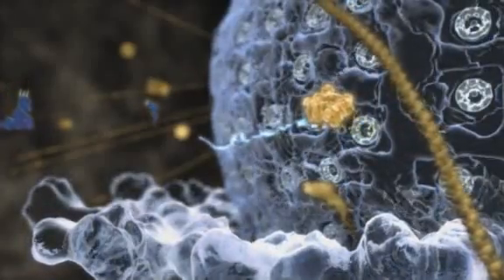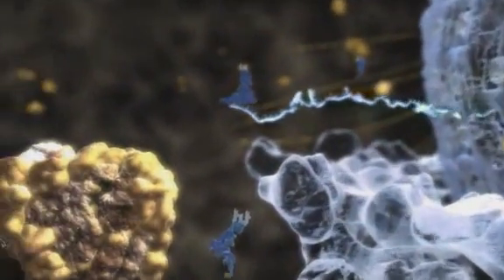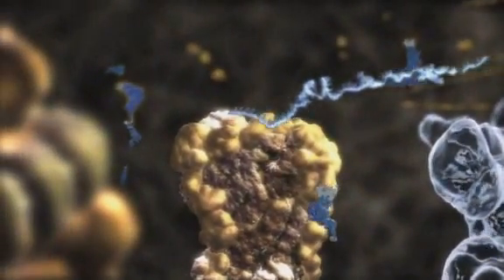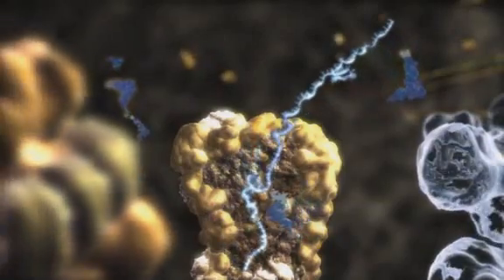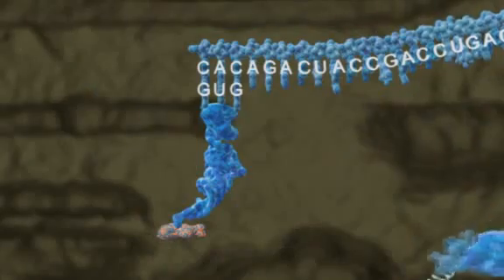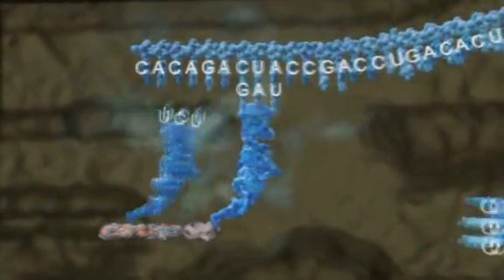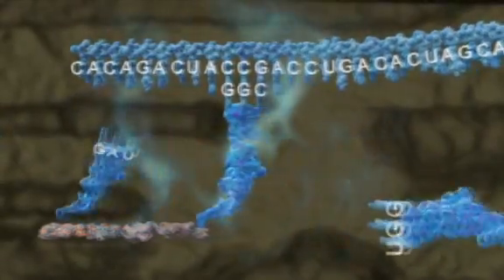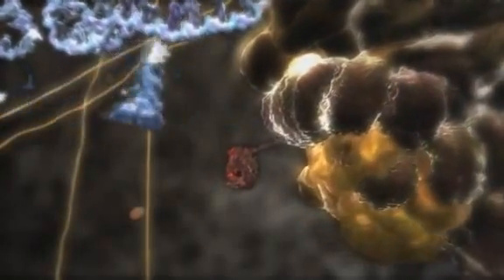GOD'S SIGNATURE IN HUMAN CELL!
Take a few minutes to appreciate God's amazing handiwork within our human cells.